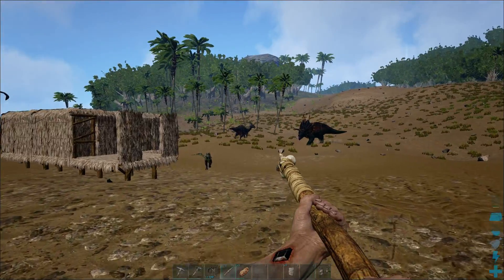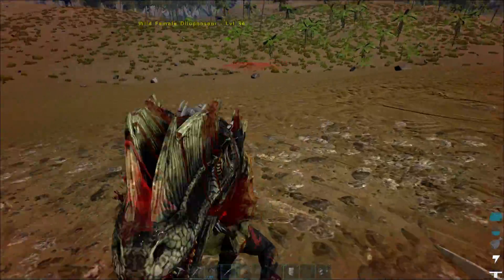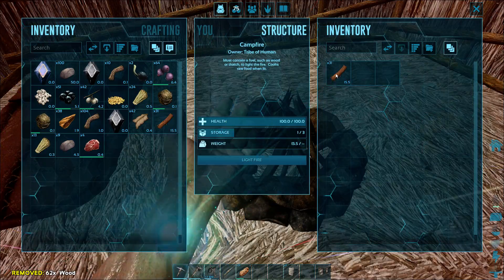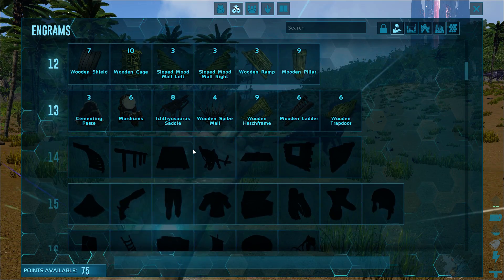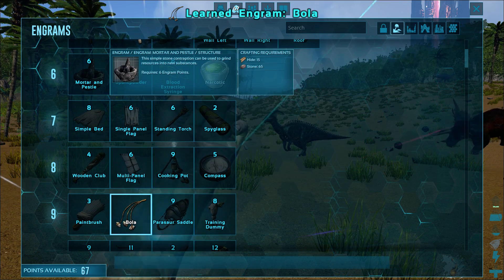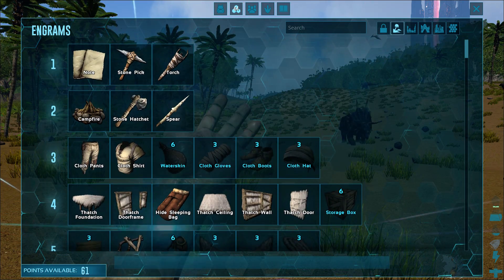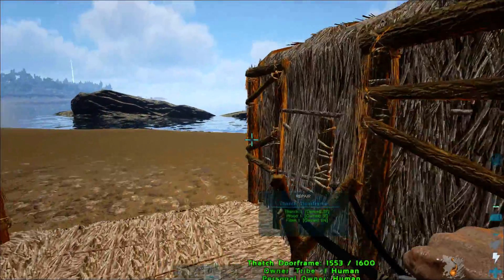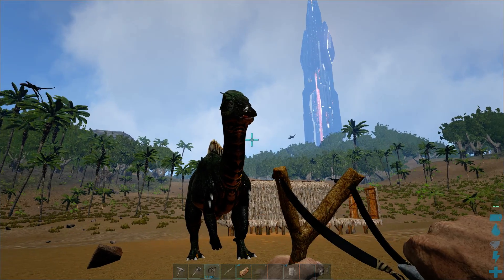ARK: Survival Evolved - First try on a new file